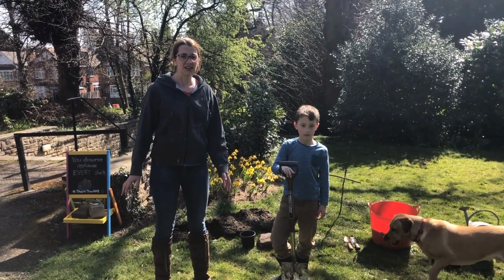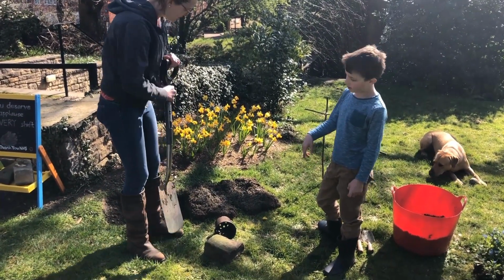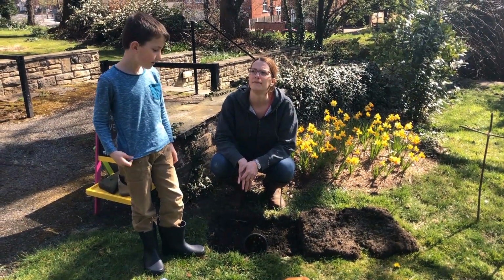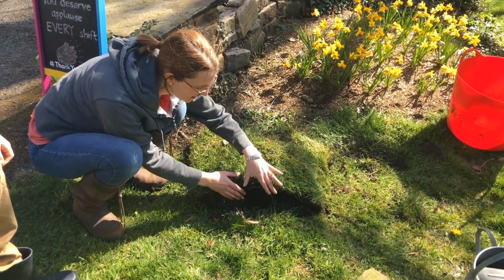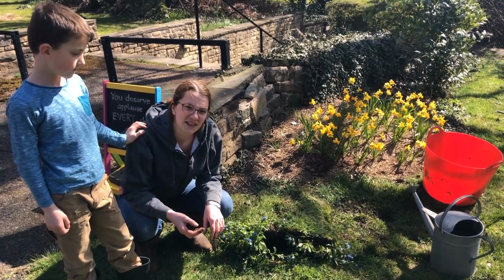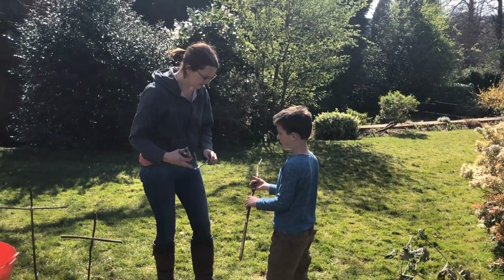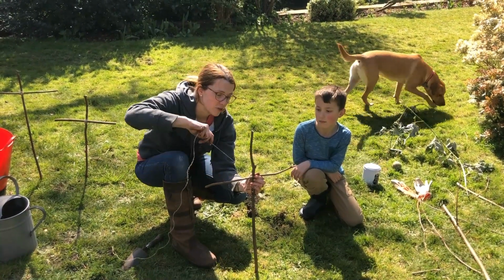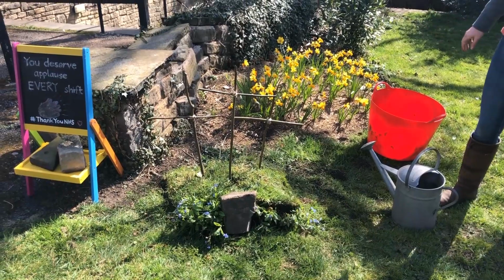How to Make an Easter Garden